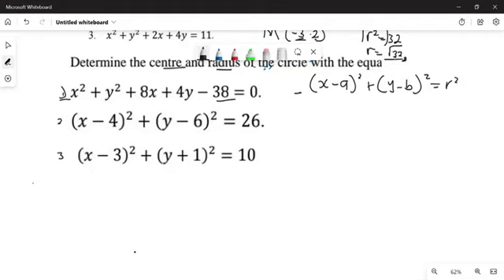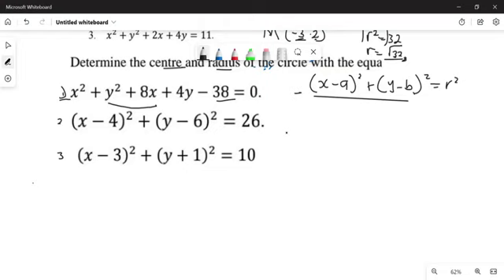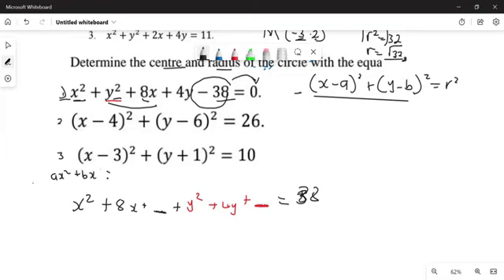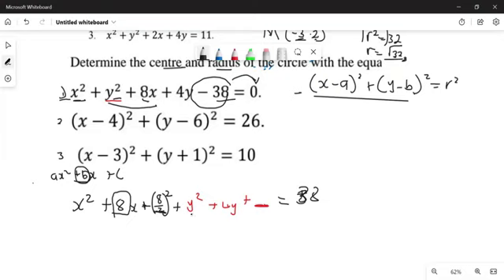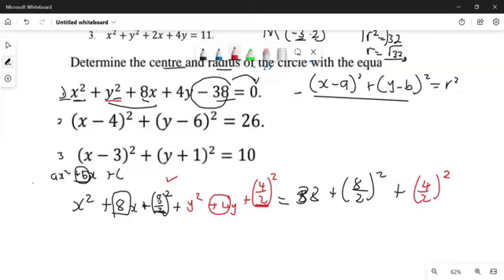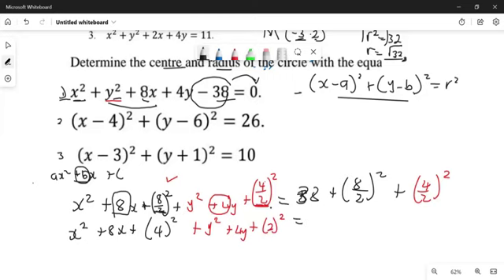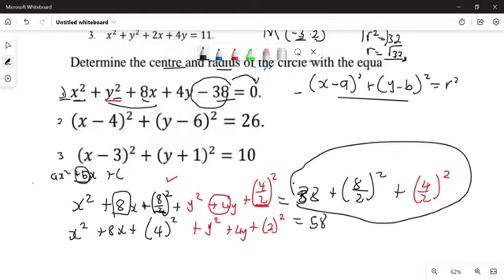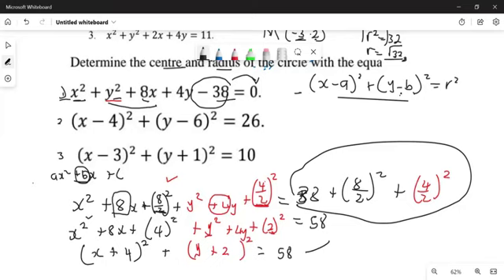Determine the centre of a circle and the length of the radius by completing the square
Determine the centre of a circle and the length of the radius by completing the square. Equation of a circle not given in standard form put it in standard form by completing squares